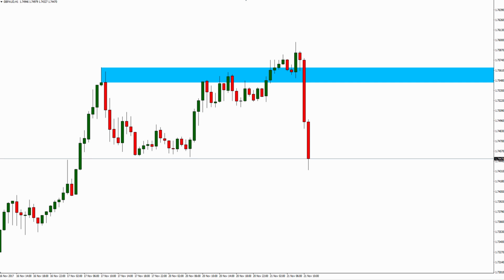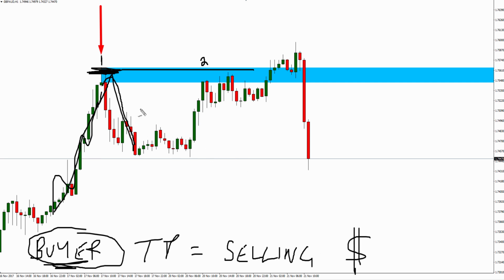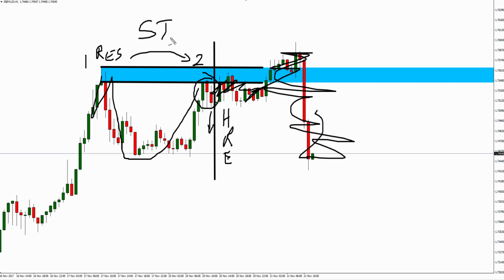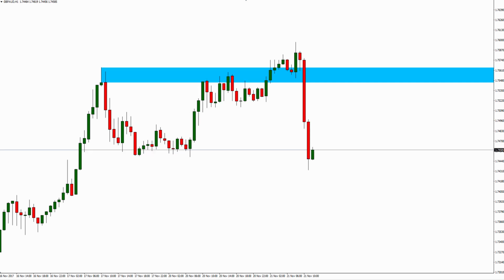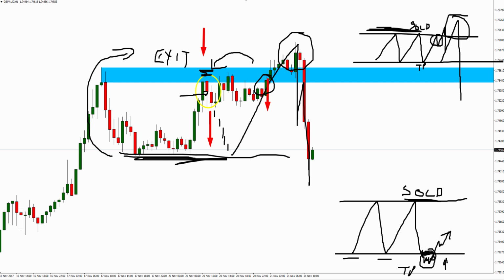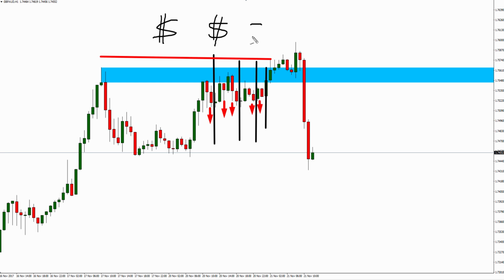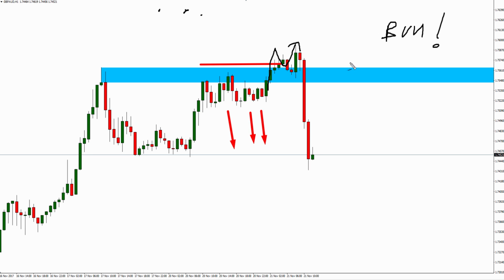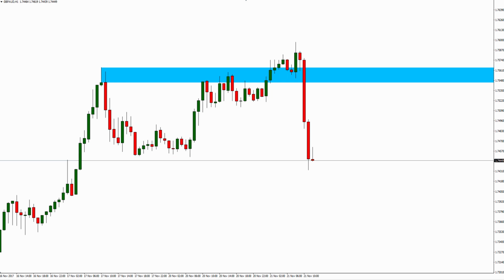How To Trade Bull Traps